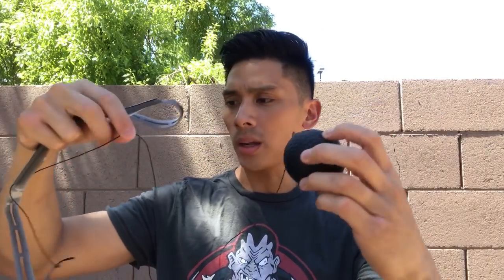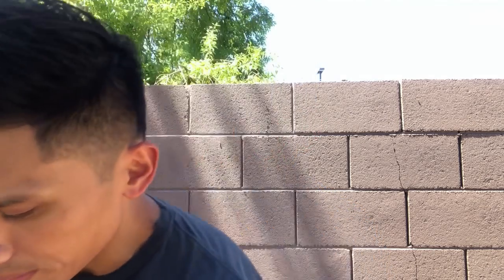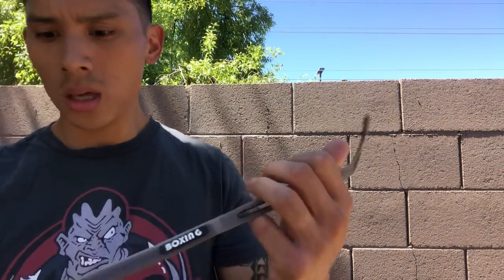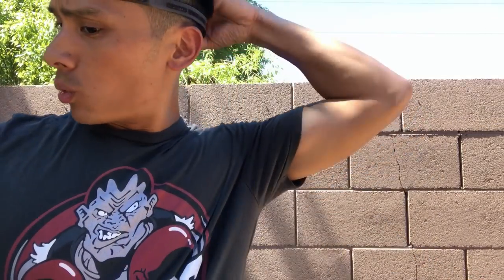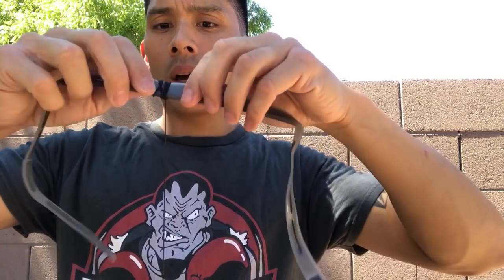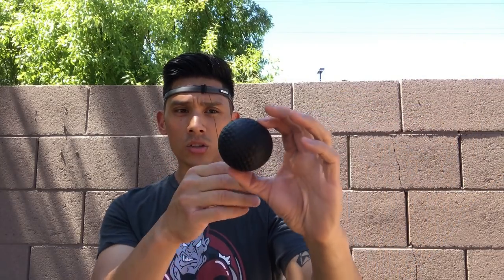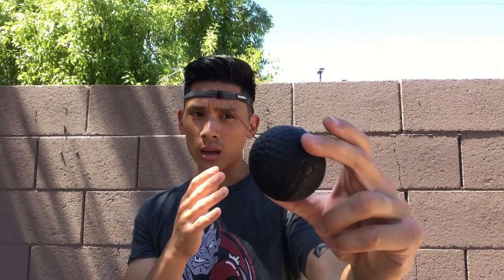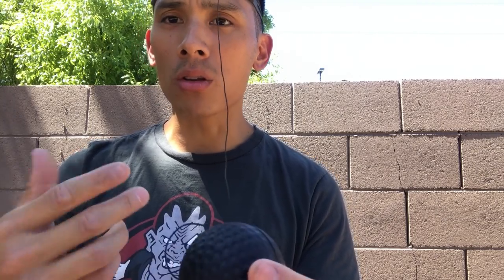TEKXYZ Boxing Reflex Ball Review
I love using the reflex ball to work on hand eye coordination, timing, and focus. Unlike many other bags at the gym, this ball really forces you to get your timing down otherwise it will bounce all over the place. Can be seen by many pros like Lomachenko using a similar device!

9 1/4 " Wide from side of index finger to side of pinky finger
8" Tall from bottom of palm to top of middle finger
11" Closed Fist Circumference